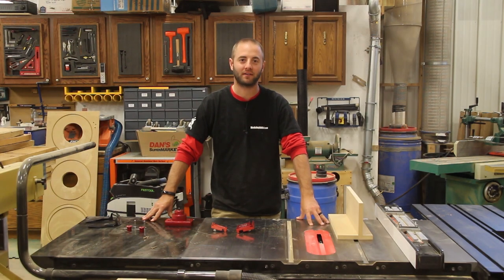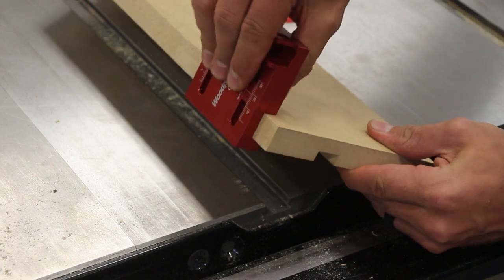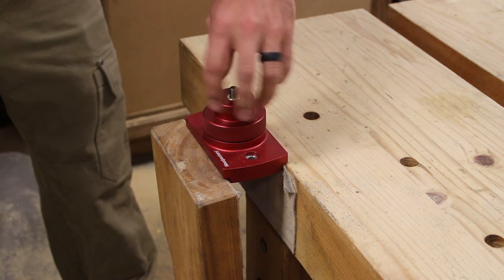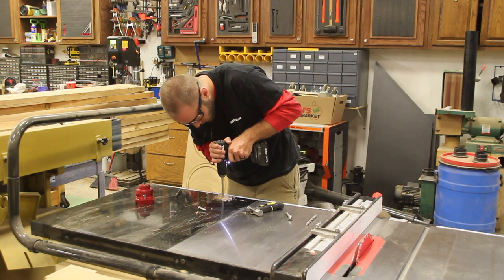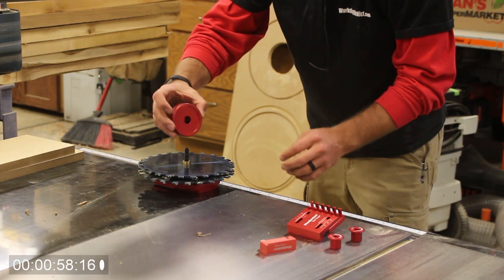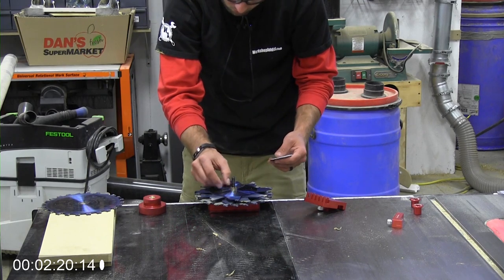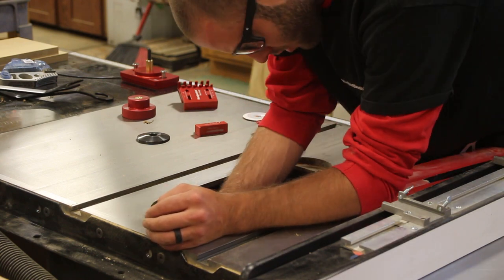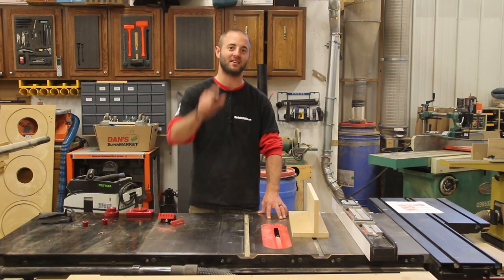Woodpeckers Latest OneTIME Tool | Dado Setup Fixture and Gap Gauges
The DSF is the main component in the kit or dado setup process. The unit has three ways of being held in place. First, it can be put in a bench vice and clamped in position. Second, using the two holes in the DSF, you can drill 3/8" holes in your work surface and using the 3/8" aligment pins can secure it to the top of you work surface. Third, you can use the MFT bushings to secure it to your MFT table. The hole spacing is designed to fit the MFT hole pattern. It should be noted that the second and third holding methods only keep the DSF from spinning. It can lift up out of the holes as the alignment pins only keep it from spinning when the user applies torque to the locking knob.

The DSF has a bronze 5/8" arbor that can take up to a 15/16" dado stack. The unit has a large diameter knob that is knurled to provide extra grip. This robust knob allows the user to put a lot of torque to squeeze the dado stack just like your table saw arbor nut would do.
Your dado stack most likely came with a chart that gave you a good indication of the combination of blades, chippers, and shims you are going to need to get to a certain width. This is a great start! use the Gap Gauge to get the exact thickness of your material and check that against this recommended combination. You will instantly be able to tell the fit of your dado. If the Gap Gauge doesn't fit on the dado, then your dado stack is too large. You need to remove a shim or chipper. If there is slop in the fit and you are able to wiggle the Gap Gauge, then your dado stack is too thin/skinny. You need to add a shim or chipper that is the same thickness as the slop. It is that easy!